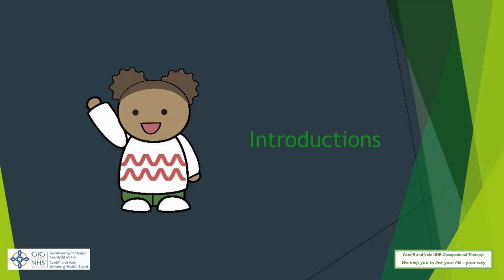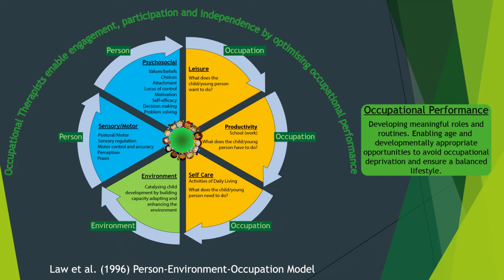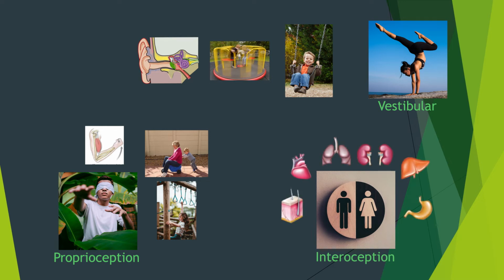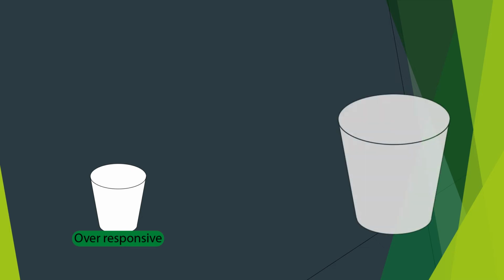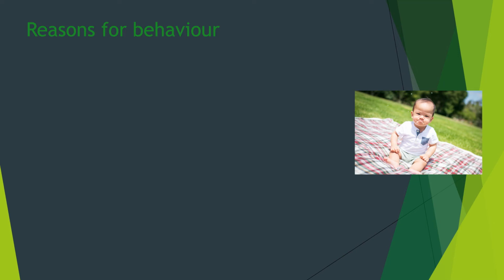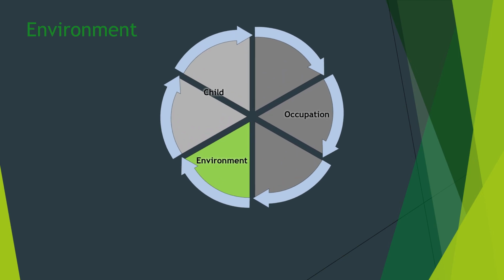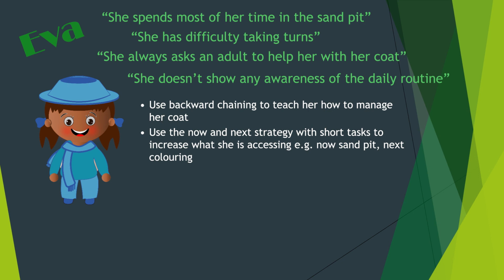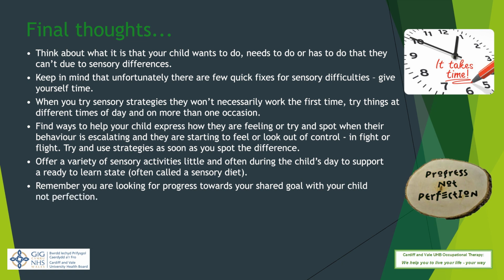Understanding How Children Use Their Senses To Regulate For Learning And Play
The Role of Sensory Processing
The Occupational Therapy Service for Children and Young People
Cardiff and the Vale University Health Board